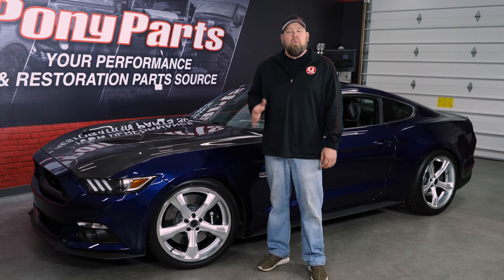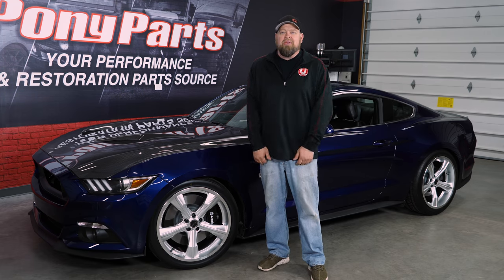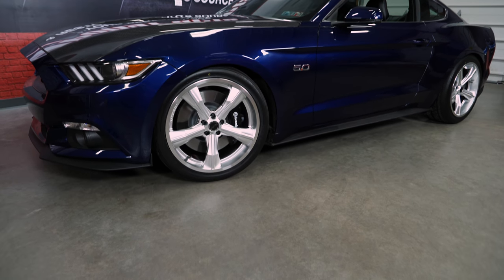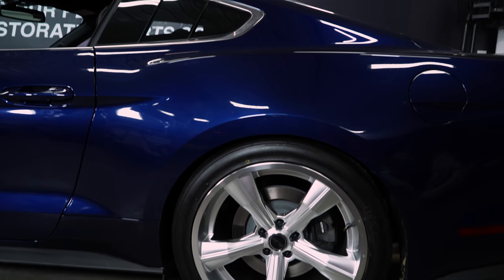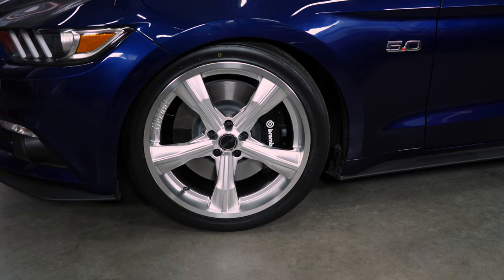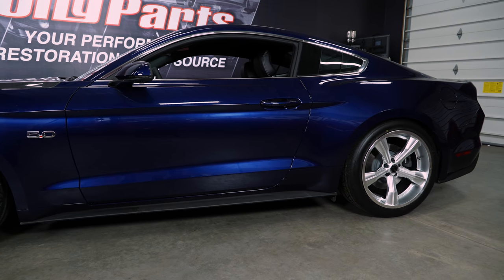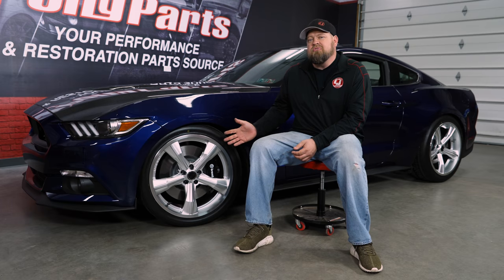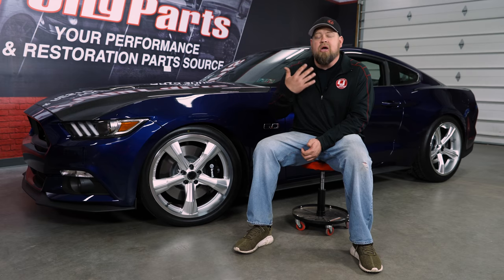Mustang Install: 20" CS-11 Carroll Shelby Wheel Company Wheels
Bill shows you these Carroll Shelby Wheel Company 20" x 9.5" and 20"x11" CS-11 Wheel in Chrome Powder with Polished Lip for all 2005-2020 Mustangs.

Showcasing a tight five-spoke design in Carroll Shelby Wheel Company’s latest flow-formed wheel series. Giving your pony twenty-inches of classic style that’s wrapped in a modern enthusiast staggered package, this CS-11 wheel stands out with ageless confidence. Roll out with a rich polished lip, chrome powder finish, and the iconic Shelby branding. Made out of a premium flow-formed cast aluminum that’s built to take on the street, and keep these killer rims staying strong.